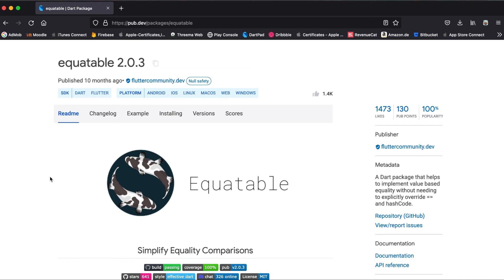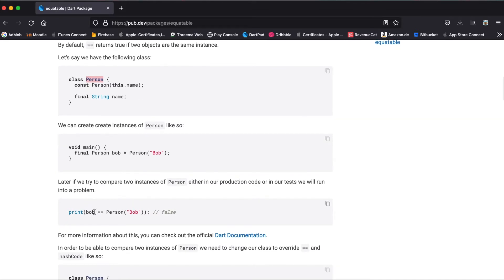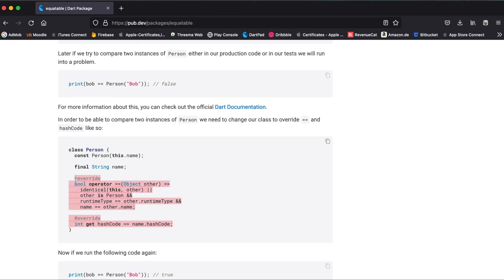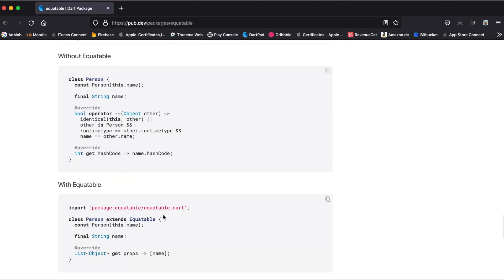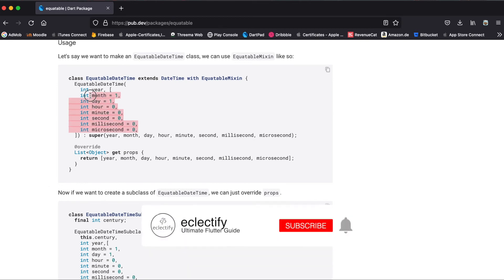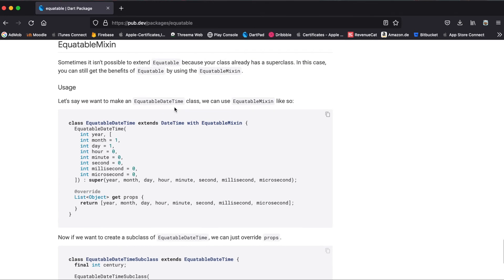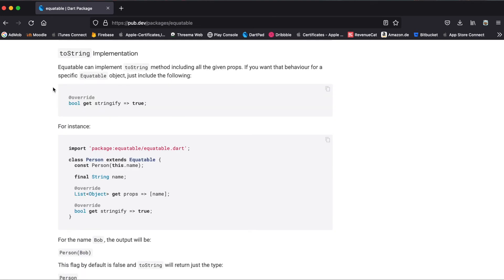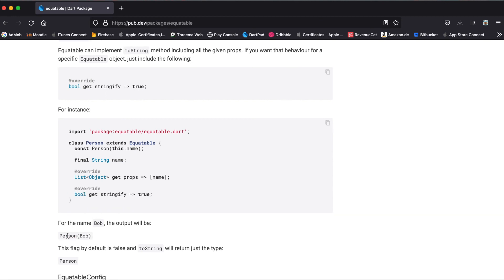Flutter Package Equatable To Easily Check For Object Equality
This video shows you how to use the Flutter package equatable to check for equality between custom classes with minimum boiler plate code.